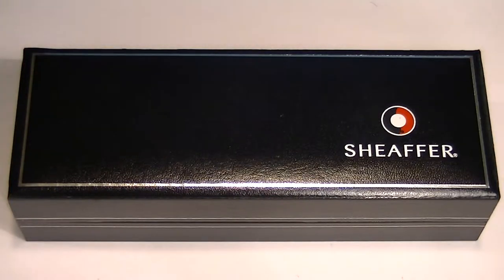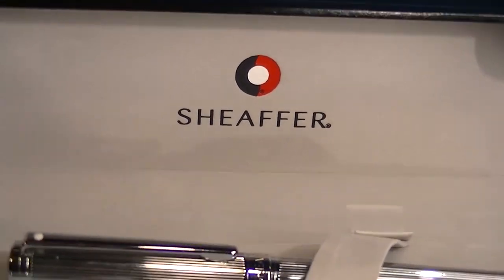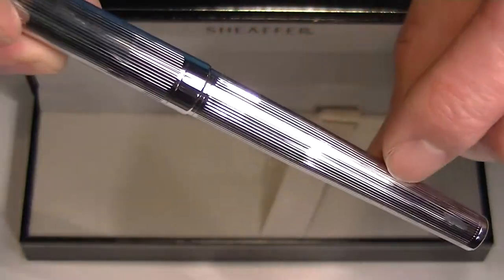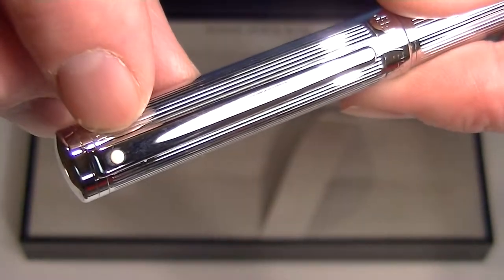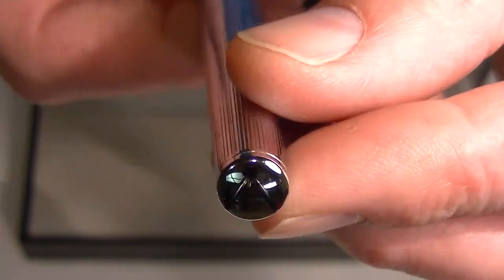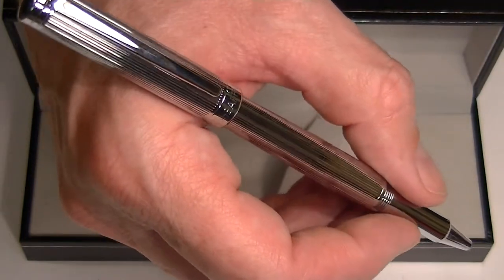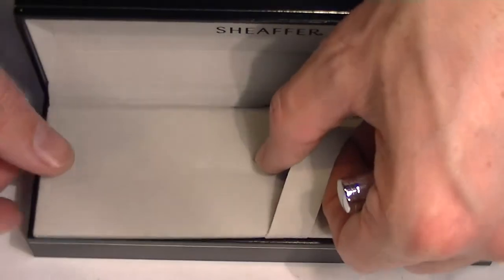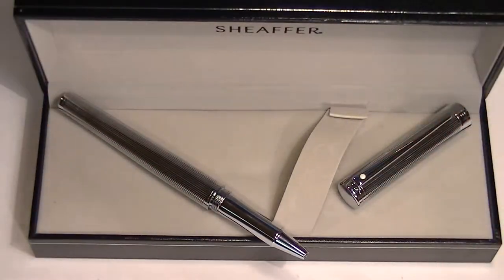Sheaffer Intensity Rollerball Pen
Details about the Sheaffer Intensity Rollerball Pen
See the Sheaffer Intensity Rollerball Pen up close. Learn how to change the ink. See what comes with the pen and how it is packaged.